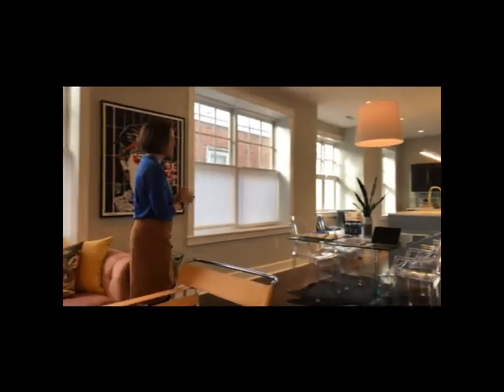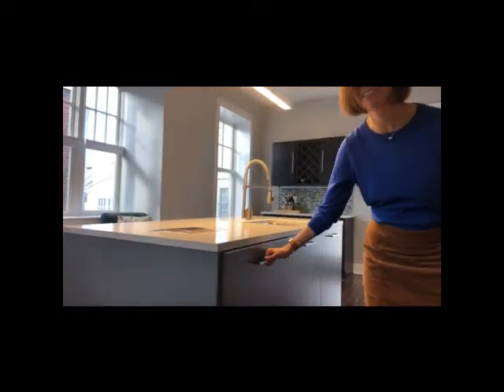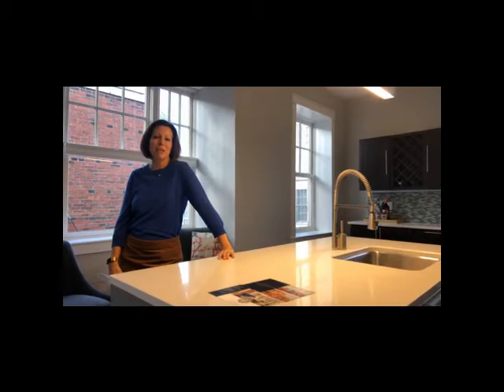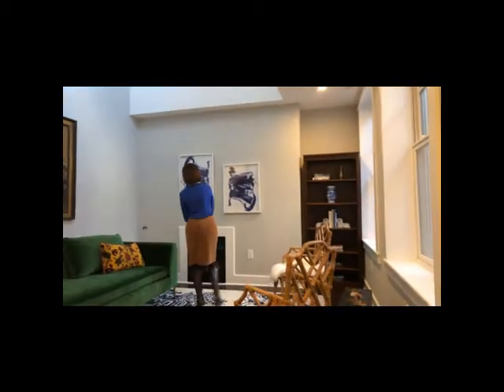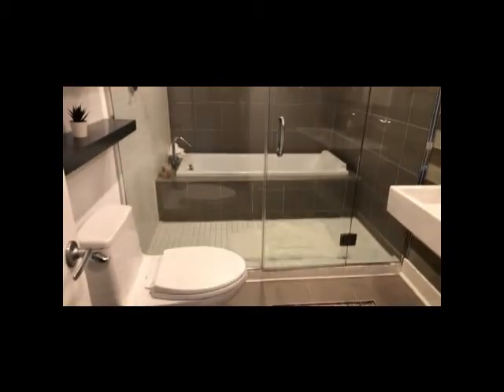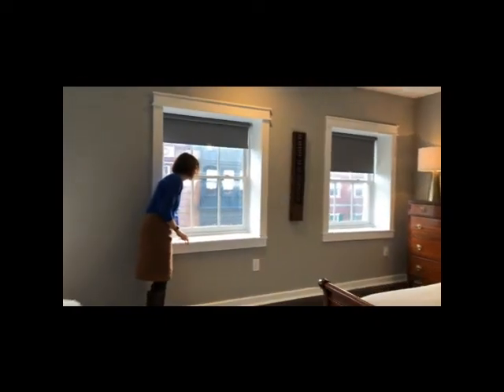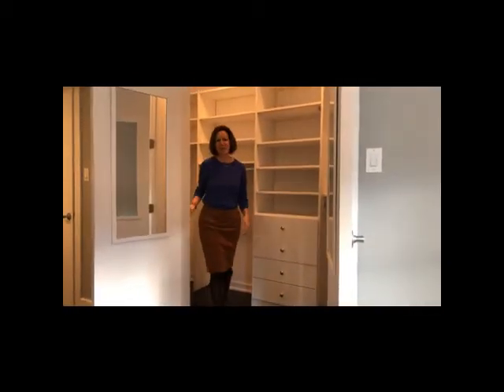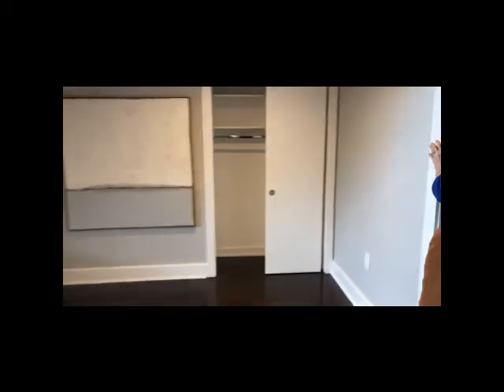Society Hill Condo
We took a few minutes after one of our busiest open houses to take viewers on a tour of this really sweet Society Hill condo.